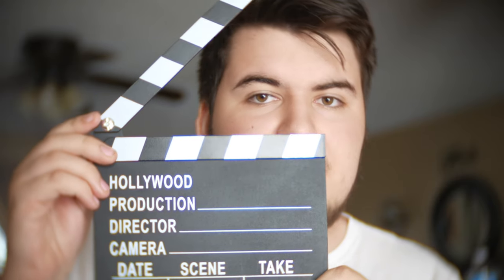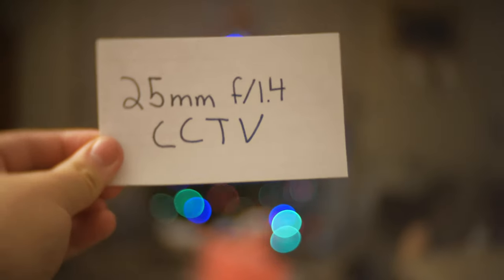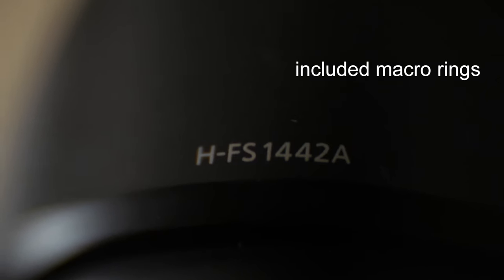25mm f/1.4 C Mount CCTV Lens Test - Panasonic G7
Video test 25mm f/1.4 CCTV C Mount Lens on Lumix G7.
25mm f/1.4 C Mount Lens ➞
(may take a while to arrive, mine did)

The 25mm f/1.4 is a superb lens for the price of $20. There are a few drawbacks such as the flawed image, small size, and difficulty in operation. However it gives you artistic results and a f/1.4 aperture. :)